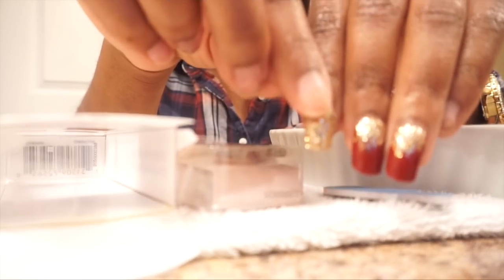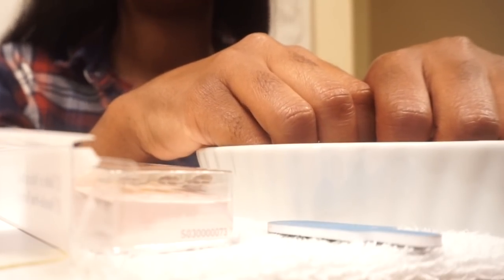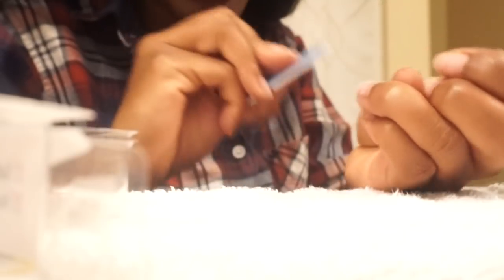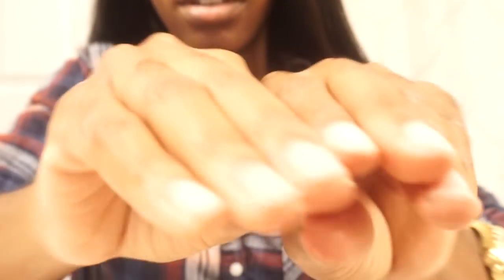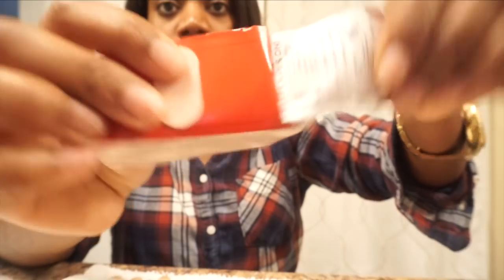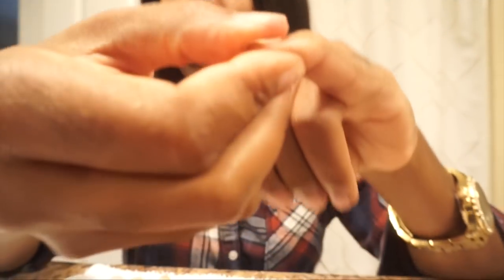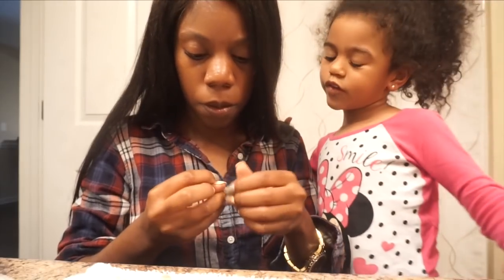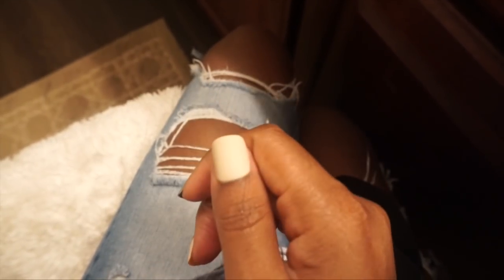DIY : EASY FAKE NAILS AT HOME ( NO ACRYLIC)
When I need my nails manicured fast, I use press on nail by Impress.